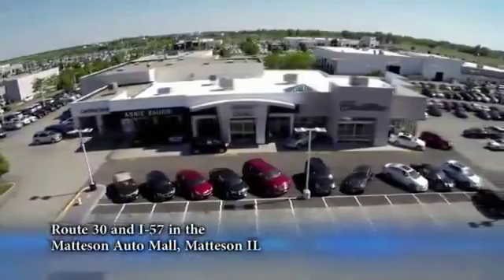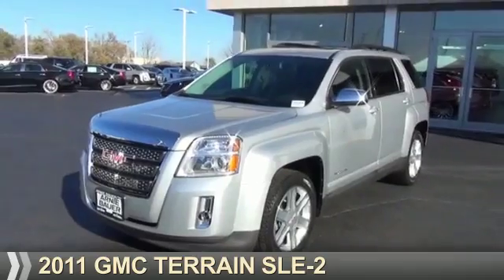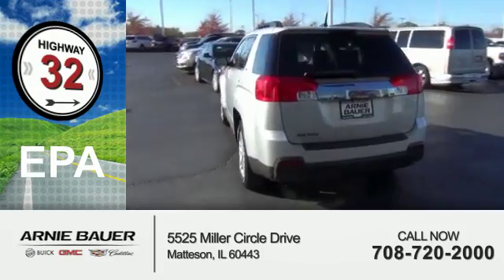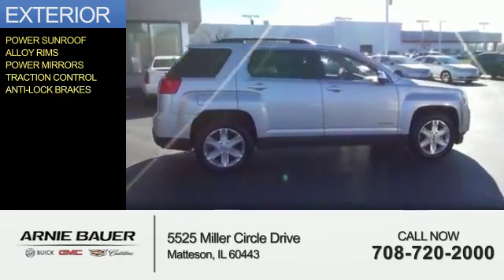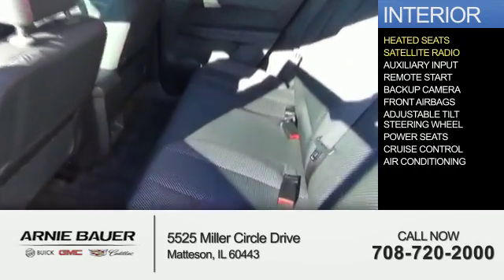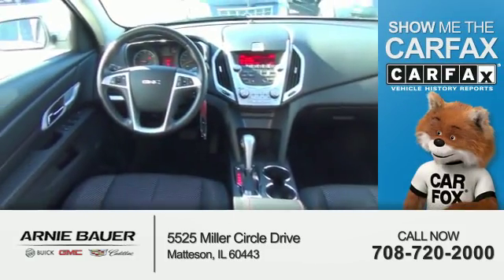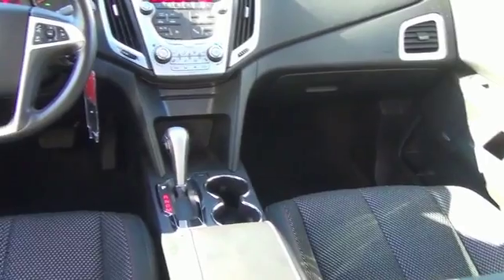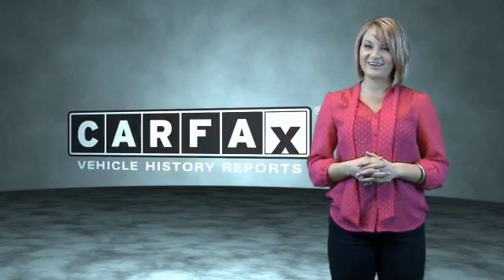2011 GMC Terrain G50206A - Matteson IL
Year: 2011
Make: GMC
Model: Terrain
Trim: SLE-2
Engine: 2.4 liter 4 cylinder FWD
Transmission: Automatic
Color: Silver
Mileage: 52064
Address:
5525 Miller Circle Drive
Matteson, IL 60443
VIN:2CTALSEC0B6251805